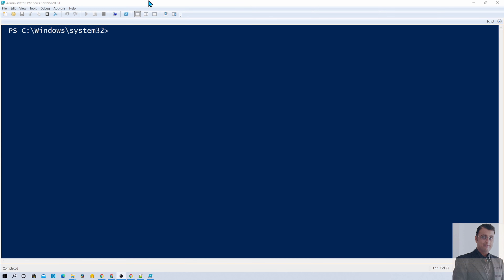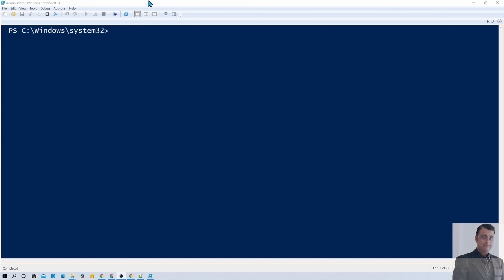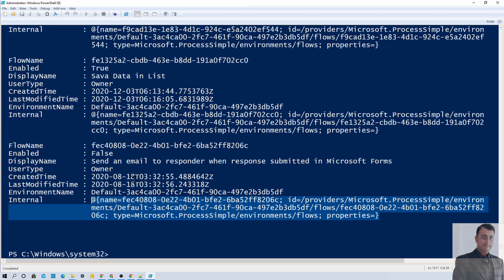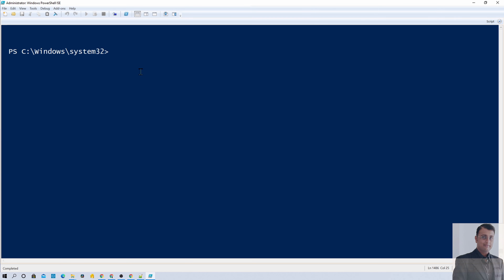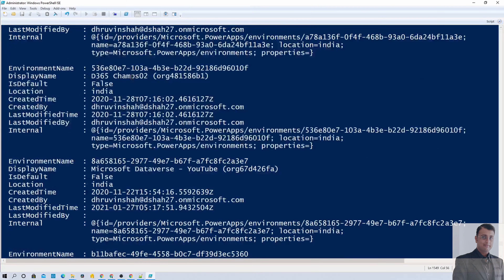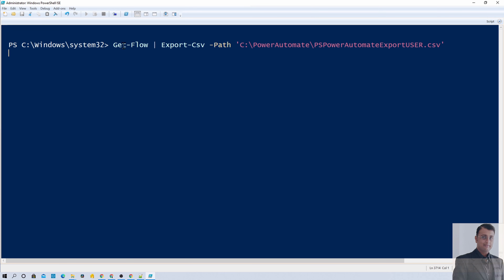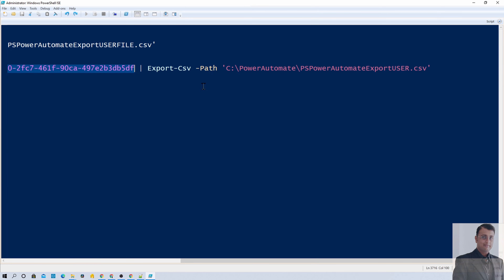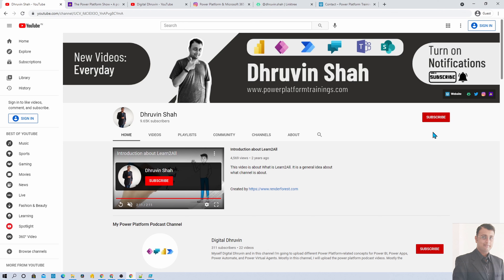PowerShell Script to find out List of All Power Automate Flows from your Tenant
During this session, we will learn how we can use PowerShell Script with Power Automate. We will learn to write a PowerShell Script to find out List of all Power Automate flows from your tenant. We will use PowerShell Cmdlets to achieve this thing. Most of the time as maker or as a tenant admin we have a question in our mind, How to Get All the Flows from a Specific Environment using PowerShell? How to list and export all the flows from the entire tenant? You will get to know all the answers from this video.

Most of the time as a tenant administrator we always have some questions about how many flows are created to specific environment or from entire tenant? How can I get summarized information on which environment has how many flows created with detailed information? I need export the entire list of flows in “.csv” file. So, in this session, we will learn how to list and export all flows from a specific environment using PowerShell? We will be checking more about this thing throughout this entire session. We will use Power Apps PowerShell to export list of all available Power Automate flow from entire tenant. Also, we will filter the records based on the environment name as well. Check the full video for more information.

This PowerShell Script is working for both admin and Power Apps makers users as well. Here, first we will connect with Power Apps tenant. Once we connected, we will use a command “Get-AdminFlow” to get list of all flows from the tenant as an admin. As a maker we can use a command “Get-Flow” to get the list of all flows on which you have an access. Once we get the list of flows, we will export the entire list to “.csv” file.

Chapters:
00:00 Start
01:06 Requirement
01:20 Prerequisites
02:00 Connect Power Automate Environment
03:00 Run Maker PowerShell Command to get List of All Flows
03:54 Run Admin PowerShell Command to get List of All Flows
04:32 Get Power Automate Environment using PowerShell
04:54 Get Power Automate List from Specific Environment
05:36 Export List of All Power Automate Flow in CSV as Maker
06:43 Export List of All Power Automate Flow in CSV as Admin
07:52 Download Code
08:05 Subscribe